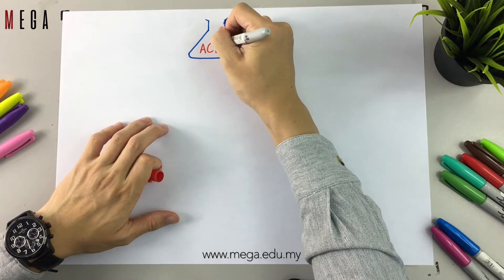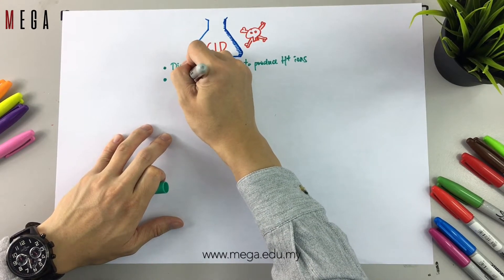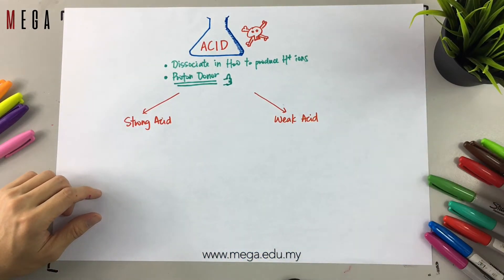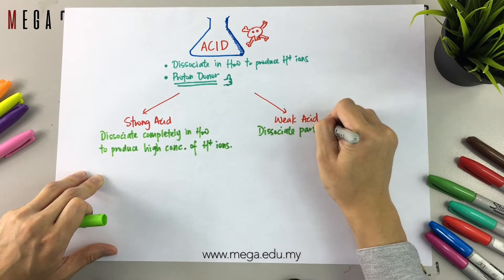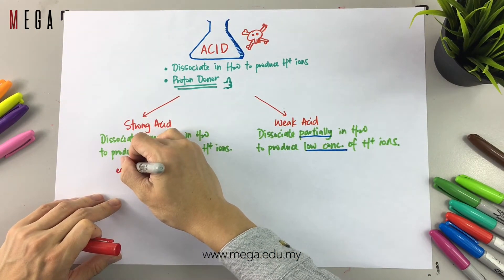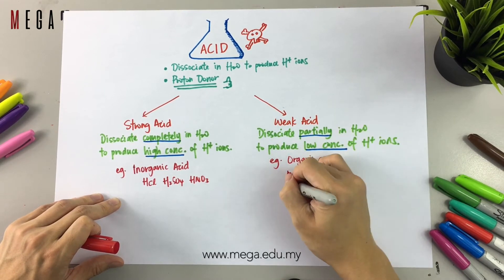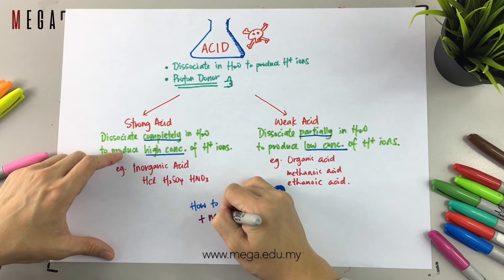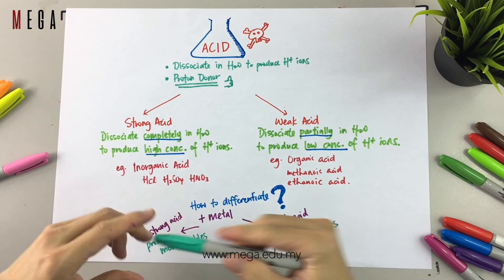Chemistry - Strong and Weak Acids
Popular exam questions. Must know information!

Mr Khing summarises everything and makes it easier for you guys to understand and remember!

More about him just google : 'mr khing'